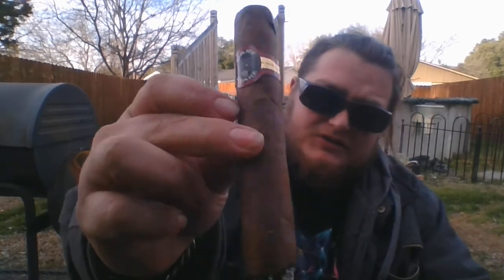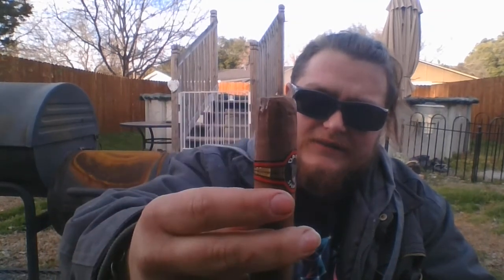DARK SHARK CIGAR REVIEW